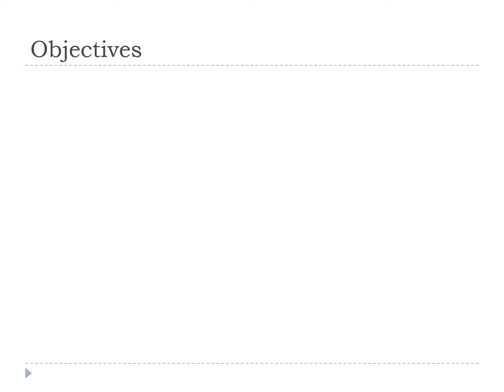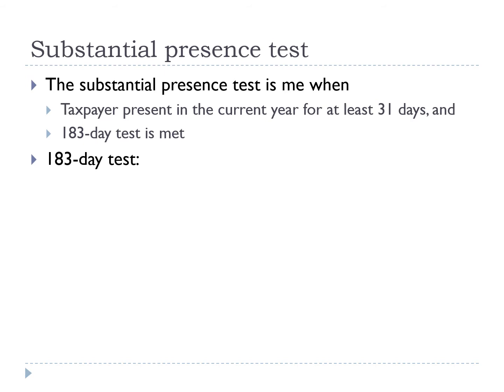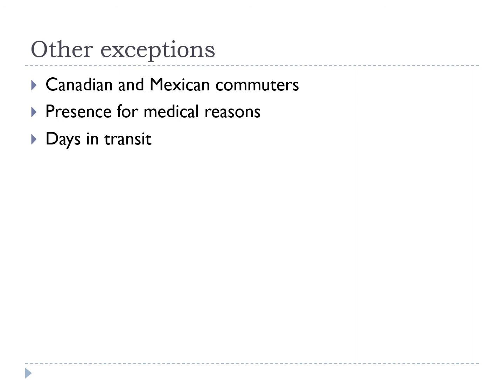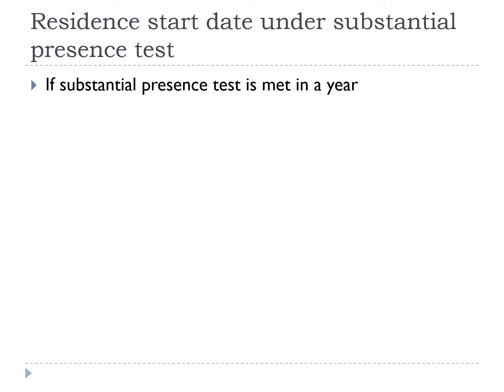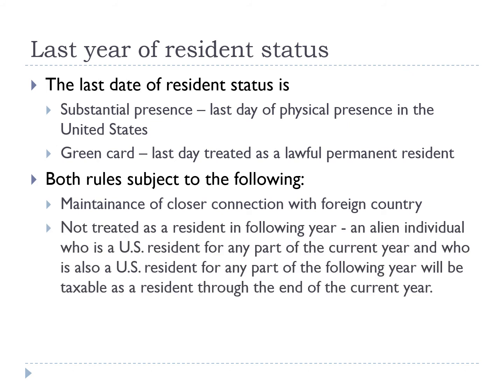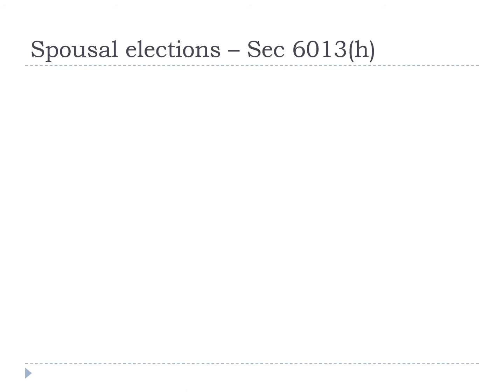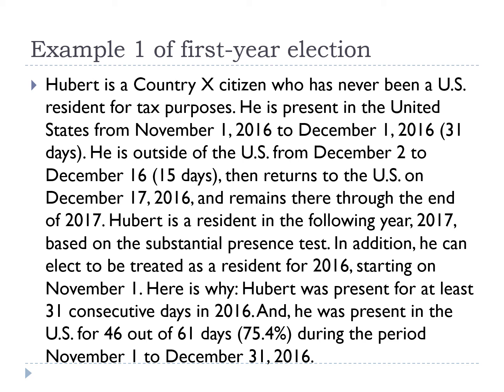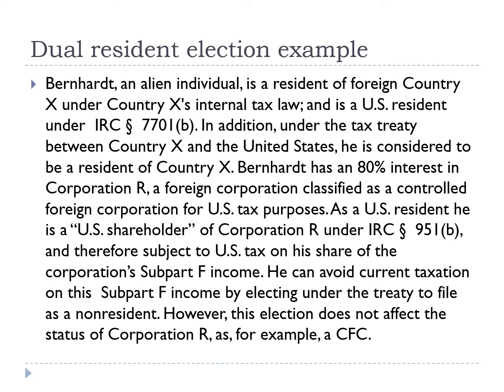Lecture 1-2 classification of aliens as nonresidents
NEU1-2